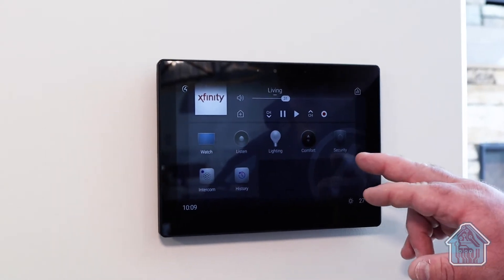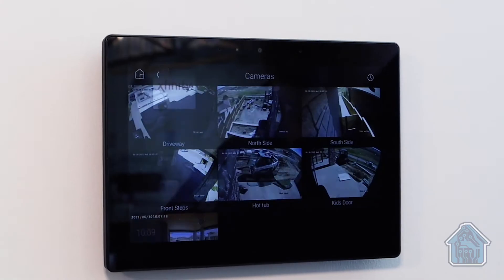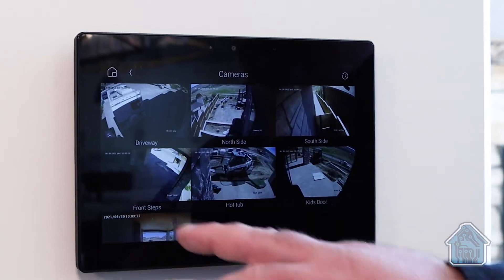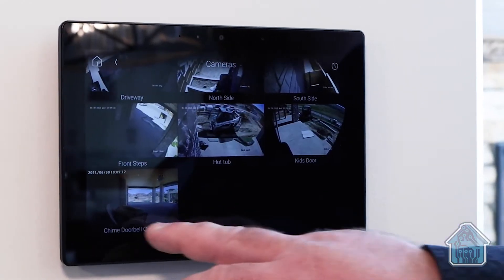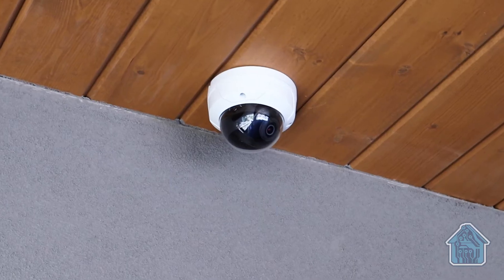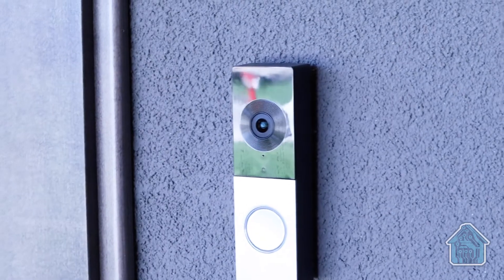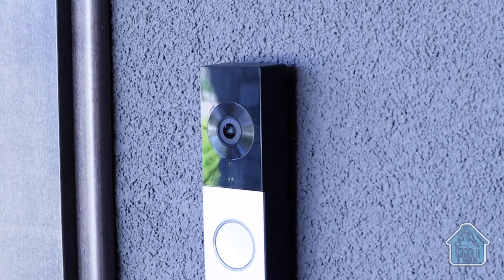Control4 Home Security | Smart Digital Living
This is how easy home security can be with Control4.
Give us a call to get a quote for a quality security system.